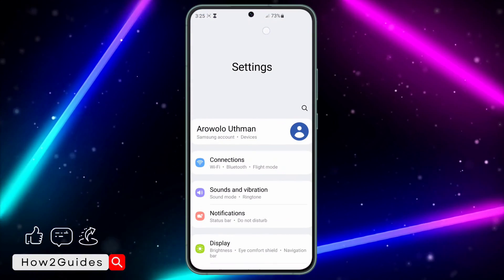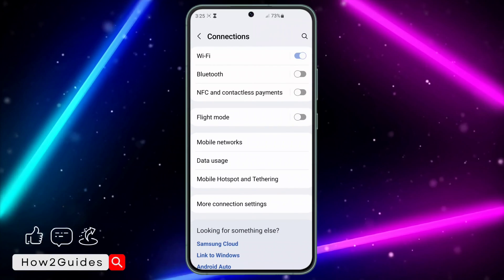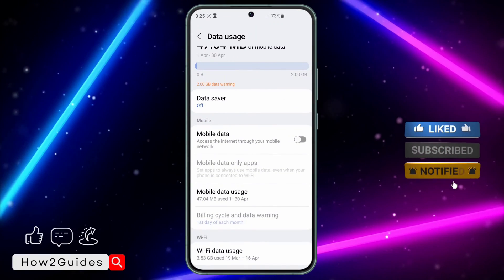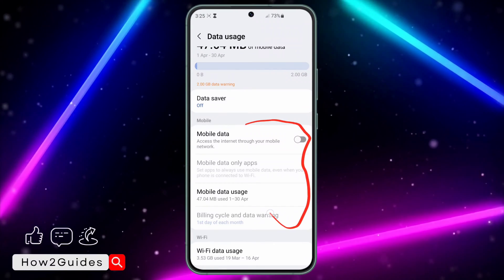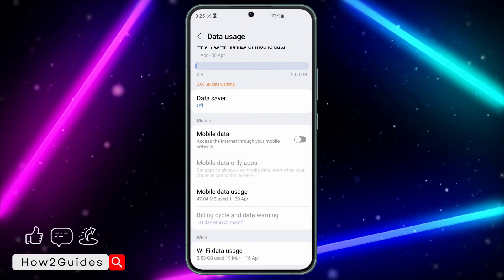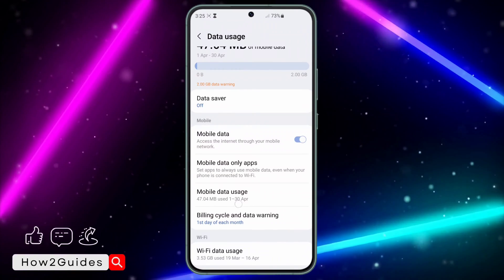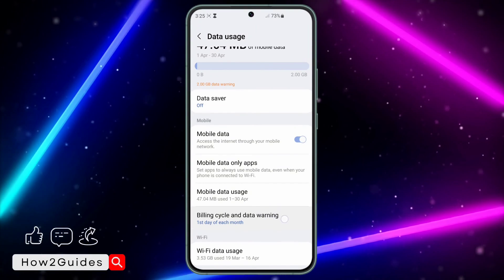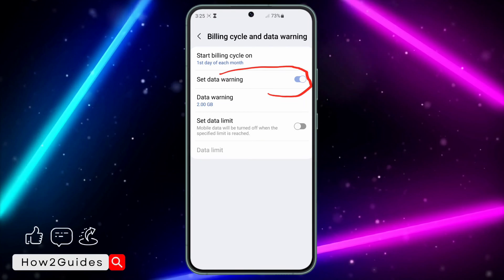How to Turn Off Data Warning Notification on Samsung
Discover how to disable data warning notifications on your Samsung device with our simple tutorial! Whether you're tired of constant reminders or want to streamline your notification experience, we'll guide you through the process step by step. Watch now and enjoy uninterrupted usage on your Samsung phone without those pesky data warning notifications!